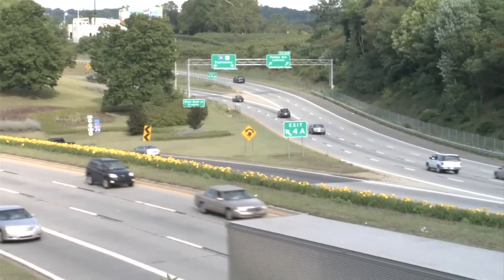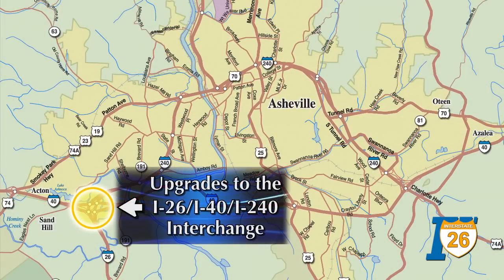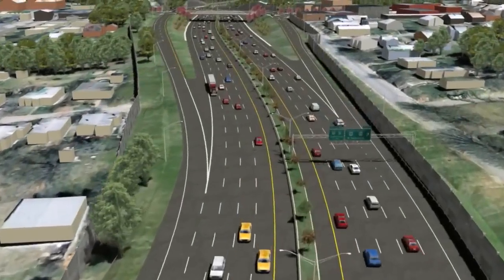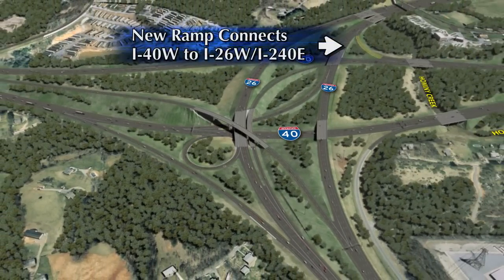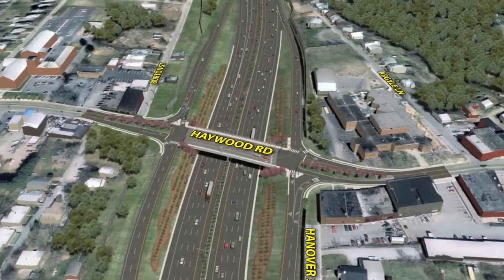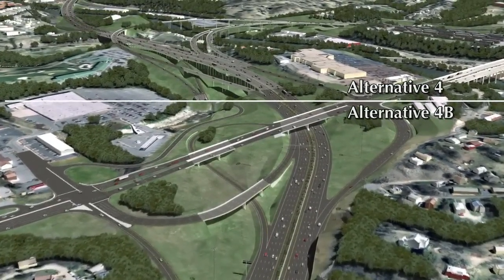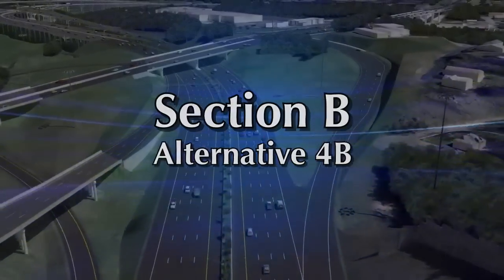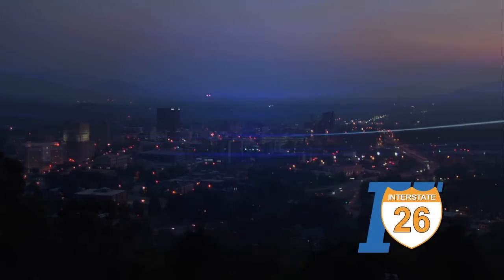I 26 Improvements HD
This video provides an animated representation of the proposed alternatives for each section of the project, and also contains narration which further serves as a guide as to how each alternative would operate if constructed.